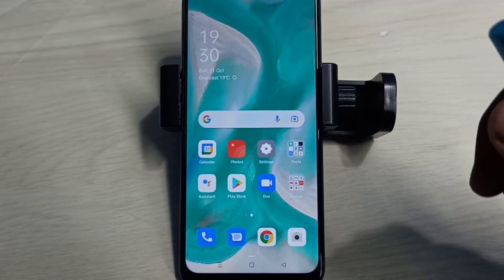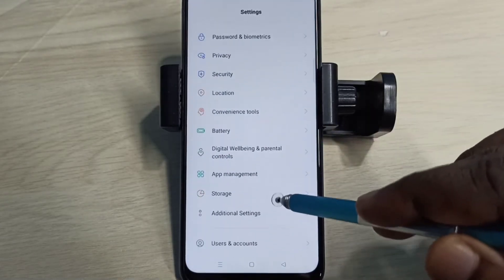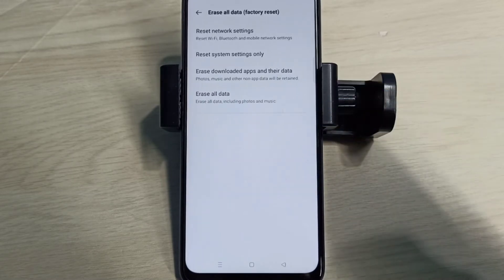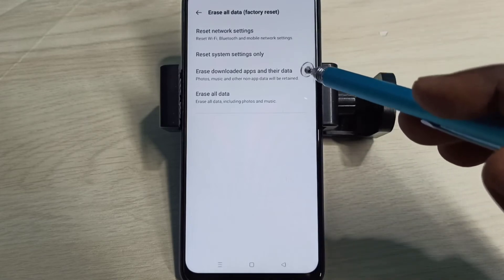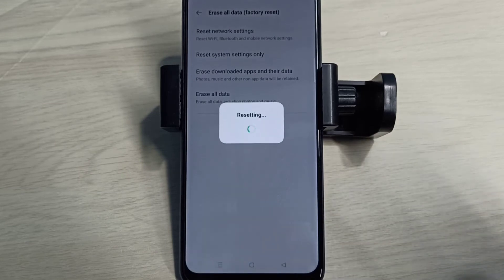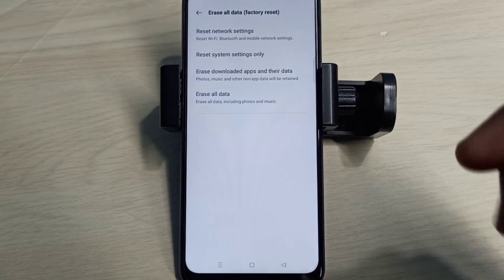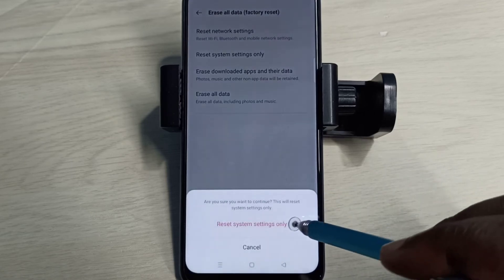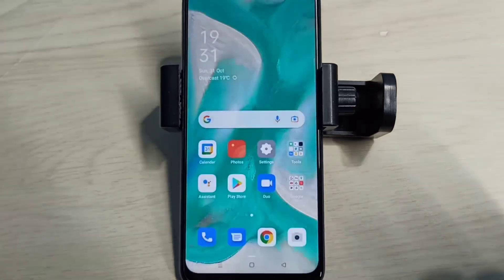How to Fix Network Problem in OPPO F15 | How to Reset Network Settings in OPPO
OPPO Repair Network Setting,
OPPO Fix Network Connection,